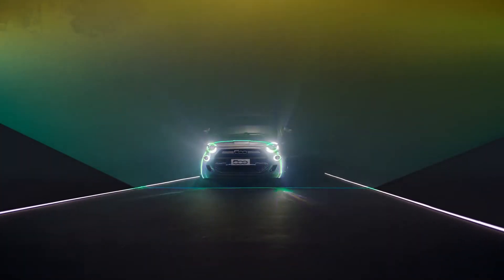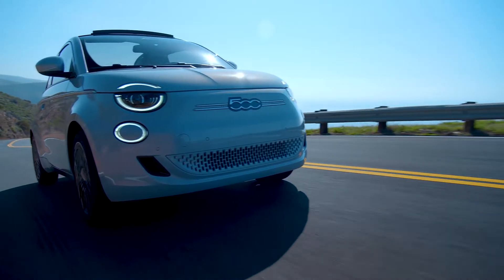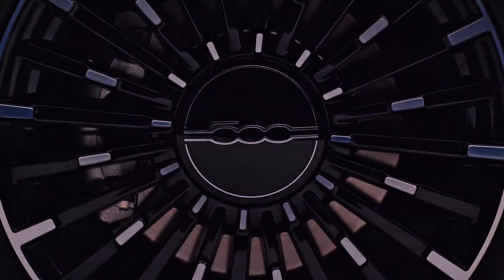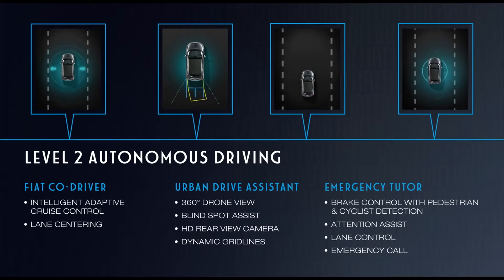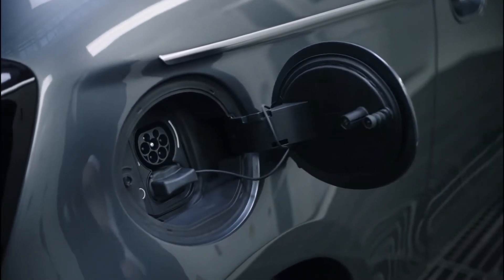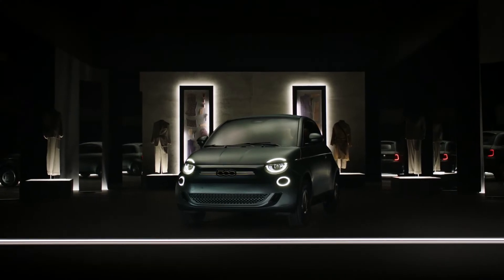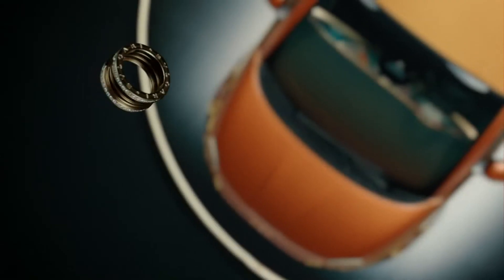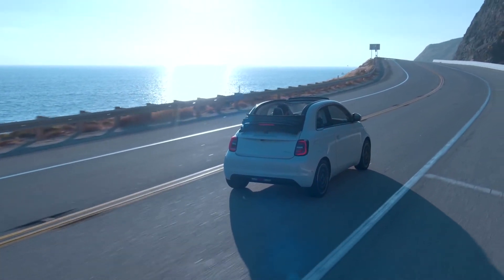New Fiat 500 is a cute electric car! | First Look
The new, 2020 Fiat 500, also known as Fiat 500e, is the third generation of the Fiat 500 which made its debut as an all-electric, super-cute city car.